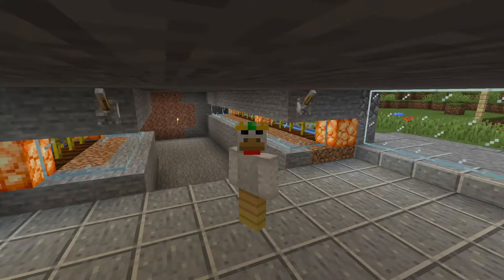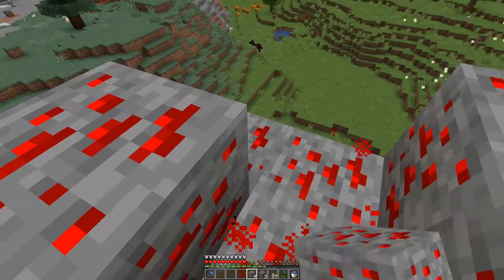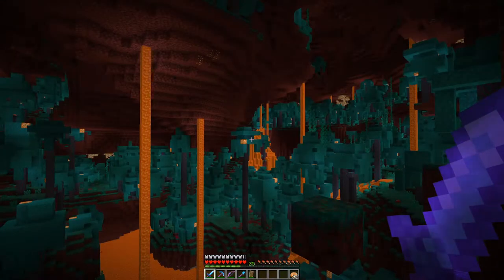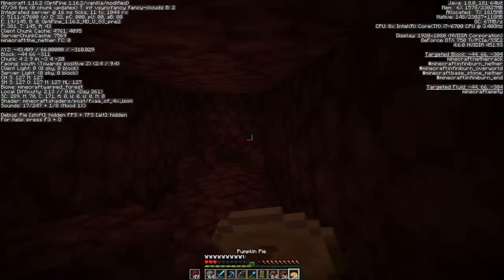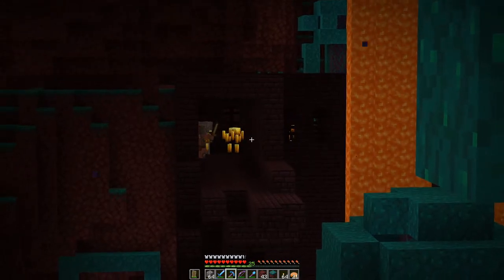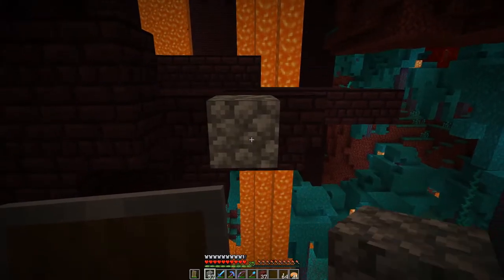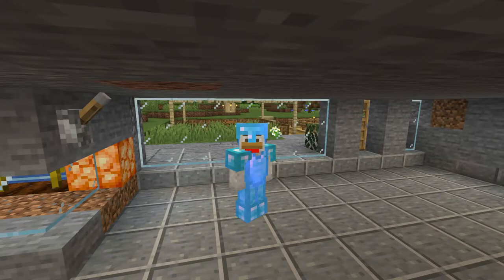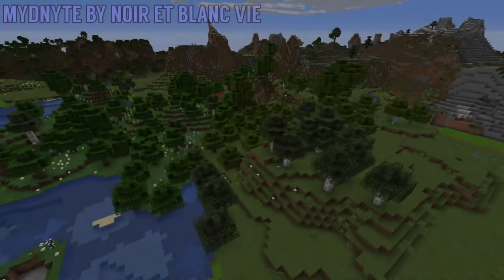Minecraft Let's Play | Ep.5 - The "Sticky" Episode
Welcome back to episode 5 of my Minecraft Let's play.

Today we're looking at all things "Sticky" as we get to work on finding a Slime chunk for a slime farm, followed by our first attempts at creating a couple of Bee farms to start generating honey blocks.  But before all of that, we're heading into the nether in an attempt to find ourselves a nether fortress.

Also, I've also been playing with Mic settings during this episode and you'll probably notice a difference after the Slime Chunk time-lapse.  I'm still not 100% sure about whether they sound good or whether the levels are inconsistent, so if you have any feedback on this, I'm all ears :)

I'm open to all feedback and comments on this series so please do leave your thoughts and feedback down below in the comments section.  Your comments, support and feedback so far has been very helpful and much appreciated.  You guys really are the best!

Video Time Stamps:
0:00 - Welcome to Episode 5
1:22 - Between Episode Progress
2:28 - Into the Nether
9:44 - Cleric Villager
11:49 - Tree Chopping Time
13:46 - Looking for a Slime Chunk
21:55 - Creating a Bee Farm
29:42 - I Couldn't Wait
30:38 - Thanks for Watching

Music featured in this episode:
- Forward Thinker - Silent Partner
- Noir Et Blanc Vie - MydNyte